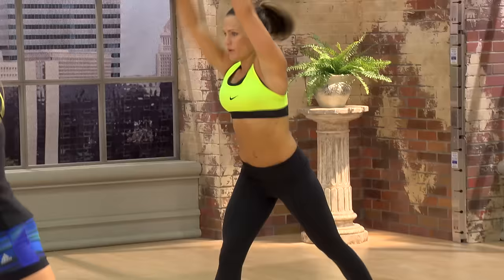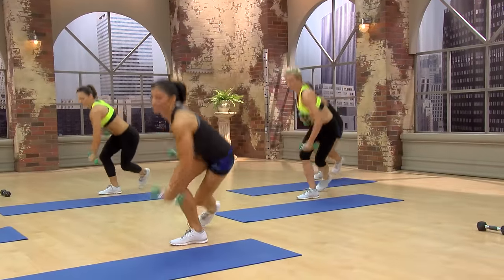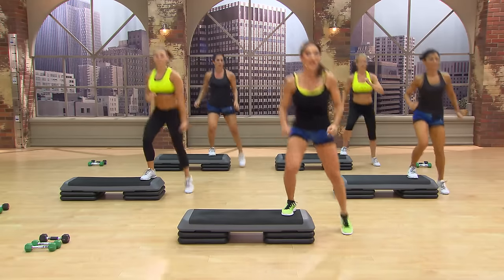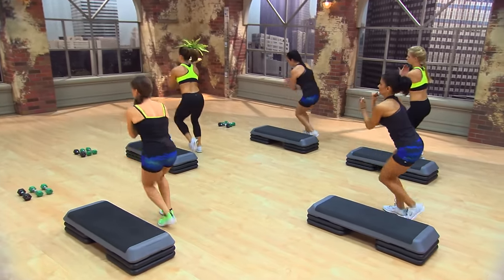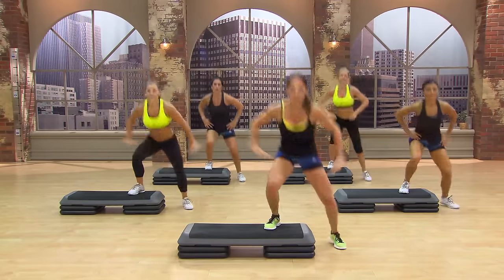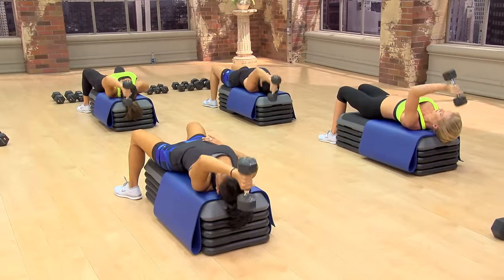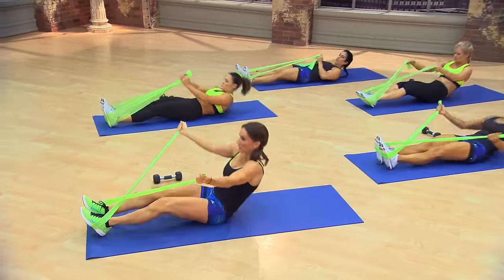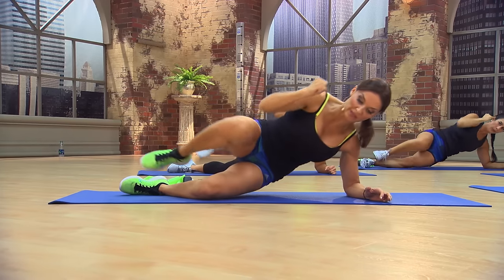Cathe Friedrich's ICE Low Impact Sweat Workout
Cathe Friedrich's ICE Low Impact Sweat

*If you would like to learn more about Cathe's ICE workouts, or to take advantage of our pre-sale, just click on the following
Sale Ends Nov 30th

This all low impact workout (except for the Bonus Blizzard Blast) will surely take “low” to new heights!  Low Impact Sweat includes two short but intense workouts that will keep your metabolism revved and keep that fat melting!

Both of the two segments remain low impact throughout and utilize HiiT Training movements to ensure great results in a short amount of time! In segment one we will use light hand weights and a fitness mat to keep those calories burning!  In segment two we will use the light hands weights again, but this time we will also use a step to add additional variety to the intervals.

This DVD includes Bonus Muscle Meltdown Back as well as an advanced Bonus Blizzard Blast option and a Bonus Icy Core add-on.